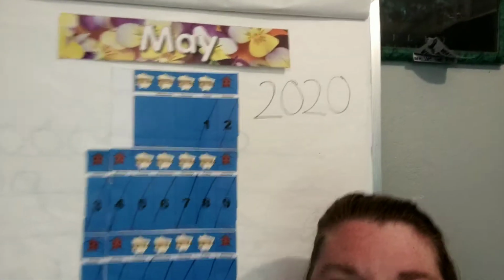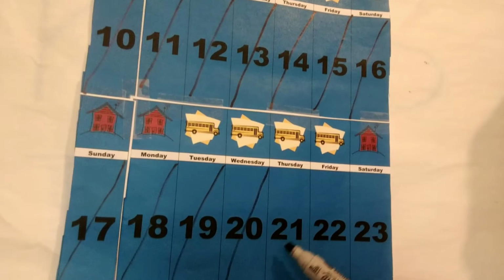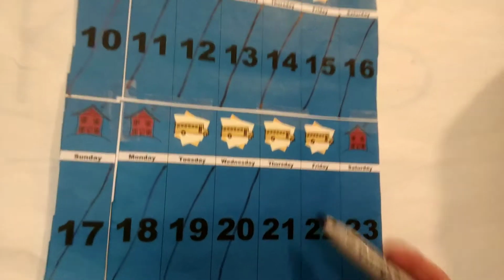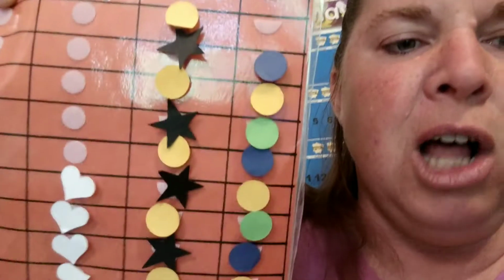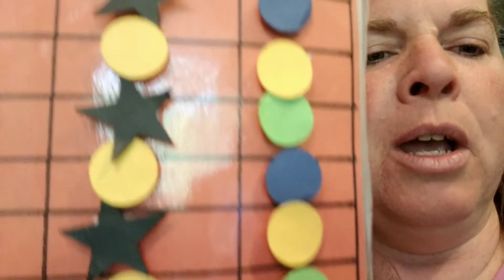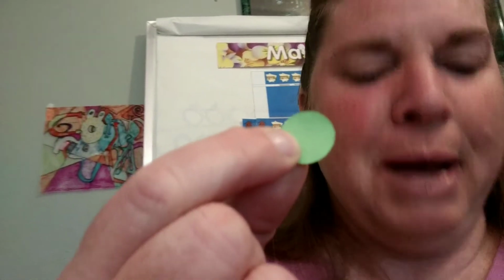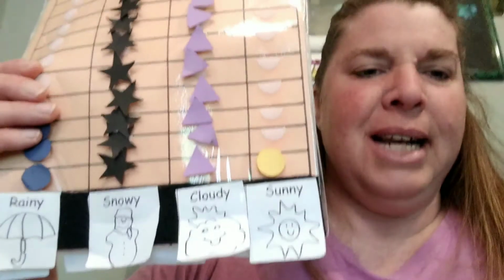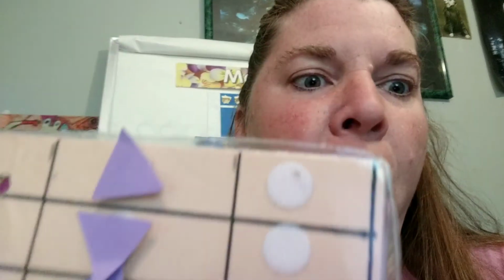Calendar and weather 5/21